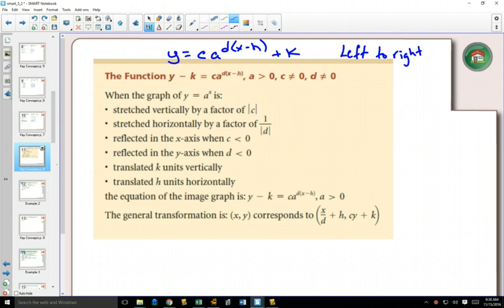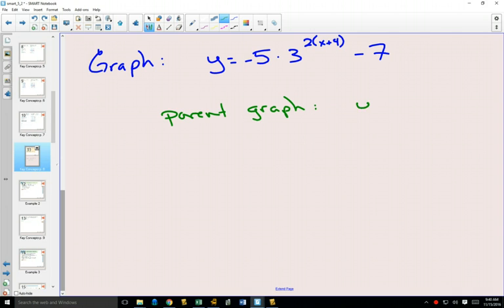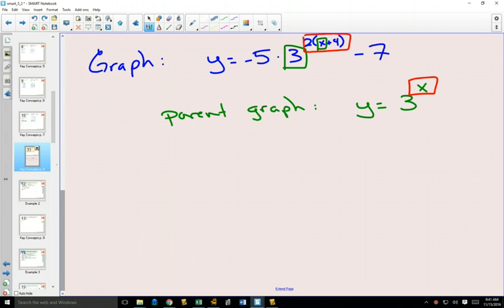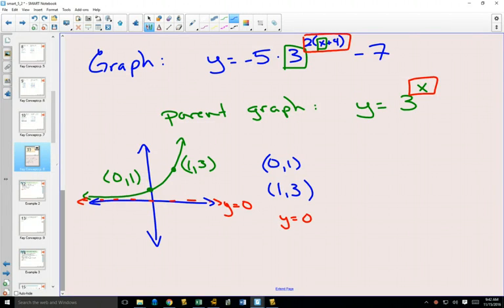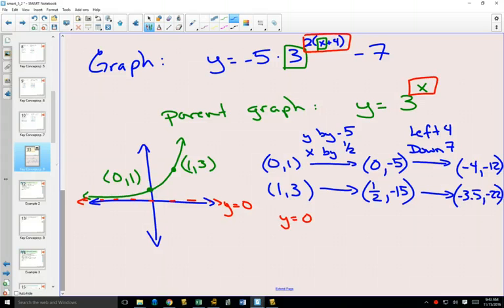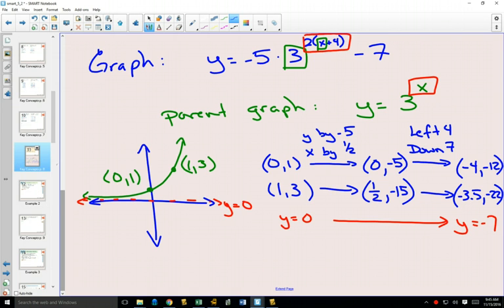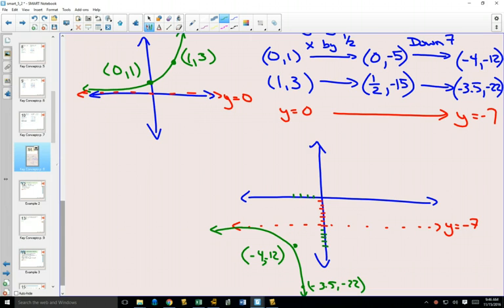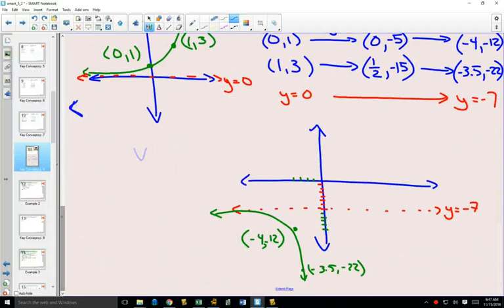40SP 5 2 Example Graphing Exponentials